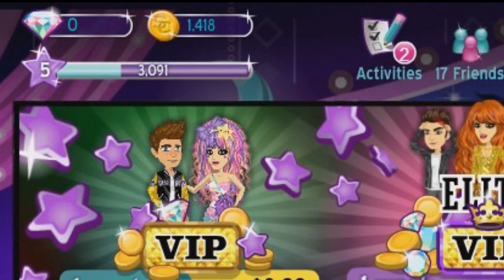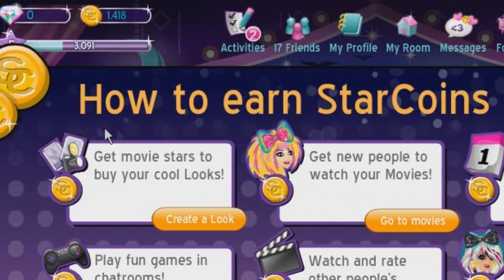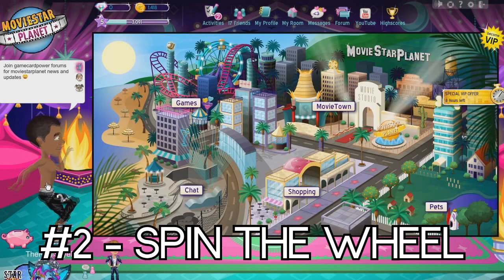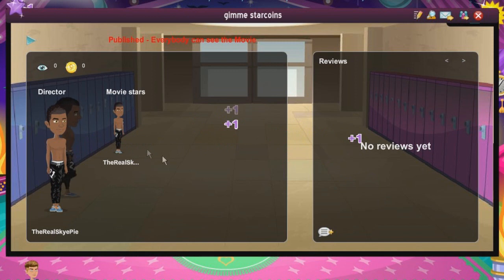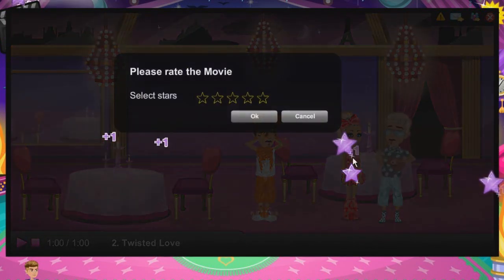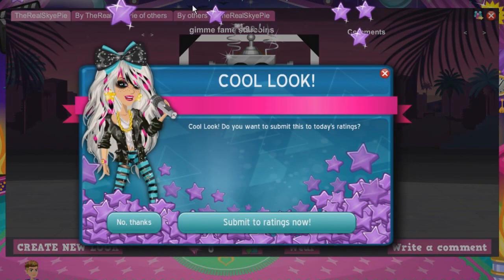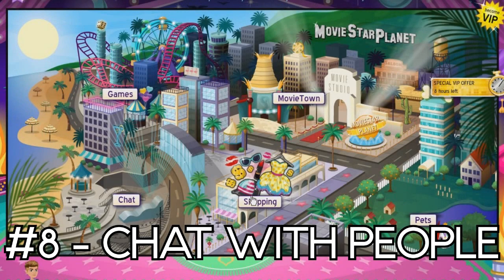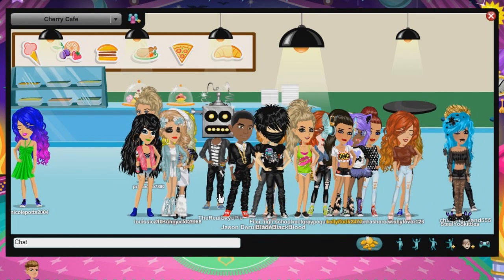MOVIESTARPLANET - 7 WAYS TO EARN FAME & STARCOINS 2015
10 different virtual world games. 1 Channel.  This is my second episode for moviestarplanet. And as someone who has just started off in this game, I'm in desperate need of starcoins and fame.

Decided to make a short video on 7 different ways to earn starcoins and fame.

#1 - Play games
#2 - Spin the daily wheel
#3 - Make a movie or artbook
#4 - Watch a movie or rate artbook
#5 - Create a new look and save it
#6 - Invite friends to moviestarplanet
#7 - Chat with people